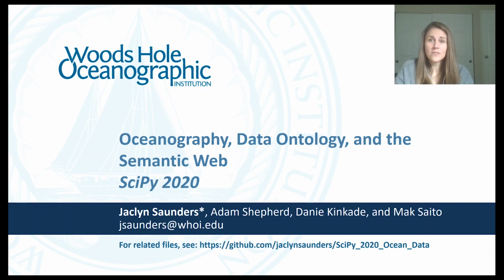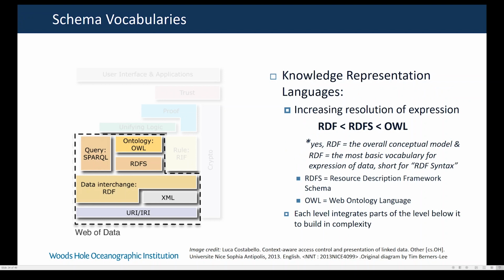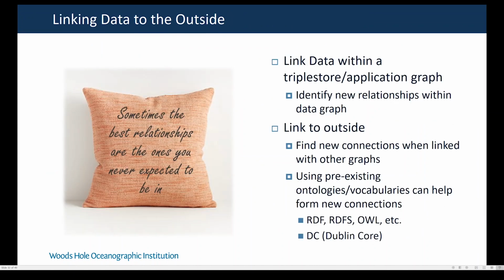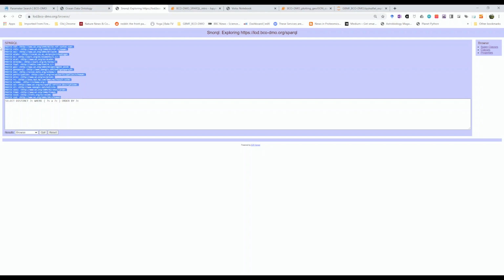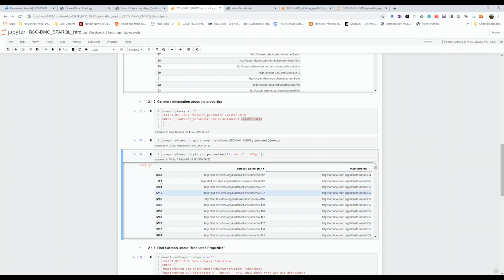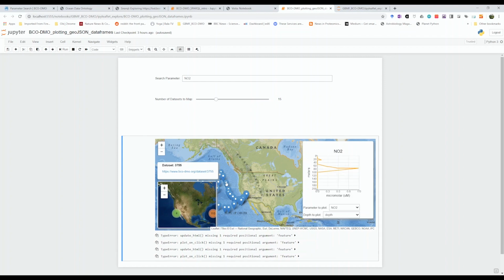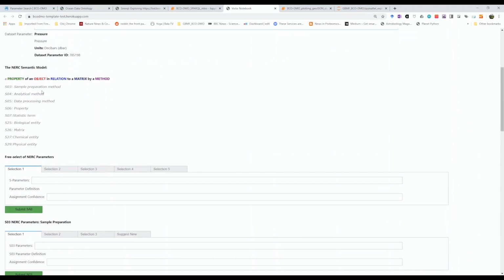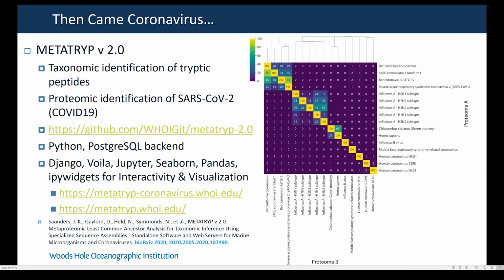Oceanography, Data Ontology, and the Semantic Web |SciPy 2020| Saunders, Shepherd, Kinkade & Saito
The mission of the United States Biological & Chemical Oceanography Data Management Office (BCO-DMO; is to curate, publish, and archive digital data and information from oceanographic studies funded by the National Science Foundation (NSF). This talk will describe BCO-DMO’s efforts to move data collections to the semantic web in order to make high-quality US oceanographic data more readily discoverable. We will discuss how we are using Python to annotate our data collections with the internationally recognized NERC controlled vocabulary via Python-based interfaces with the semantic web, Python-driven web apps, and Python-based Natural Language Processing tools.